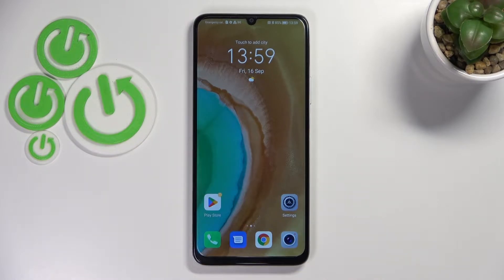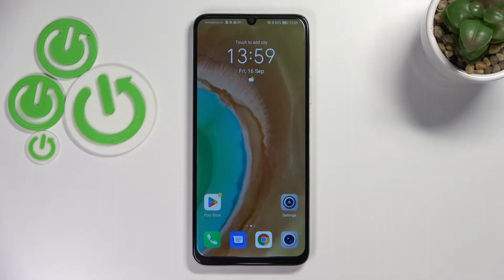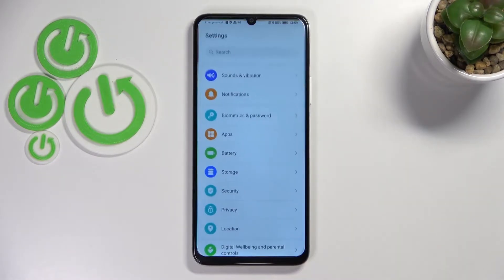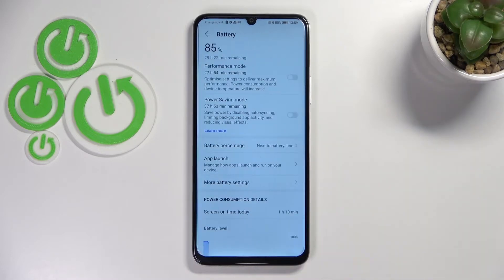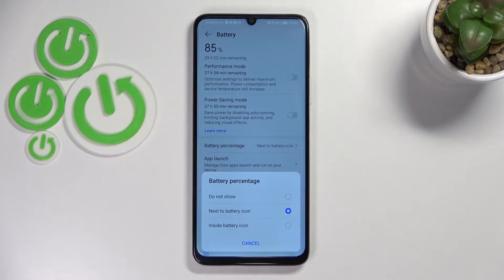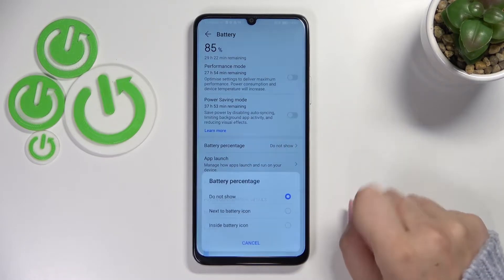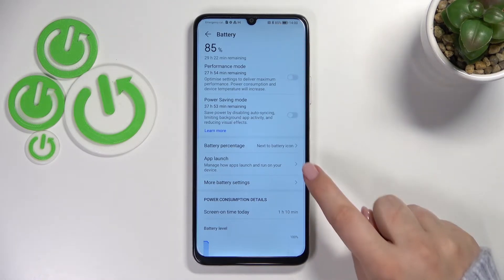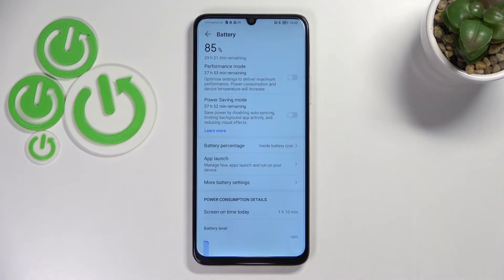How to Check Battery Percentage & Add Battery Icon in HONOR X7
More info about Honor X7:
Is the current battery level displayed as a battery image emptying during the battery discharge process? Do you wish to see the battery status shown as a percentage on your Honor X7? For many people, it is far more convenient to show battery status as a percentage of battery left, which allows users to estimate how much battery is left more precisely. In this video, our specialist will explain in detail how to show battery percentage on Honor X7.

How to find the battery info on Honor X7? How to check battery percentage on Honor X7? How to activate battery percentage on Honor X7? How to check battery level on Honor X7?